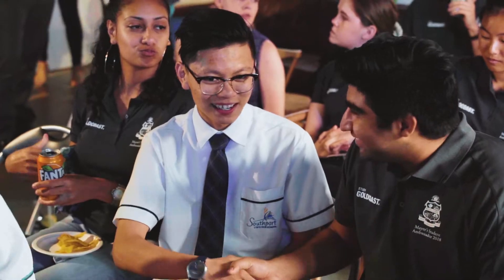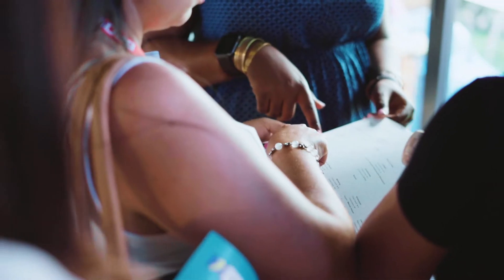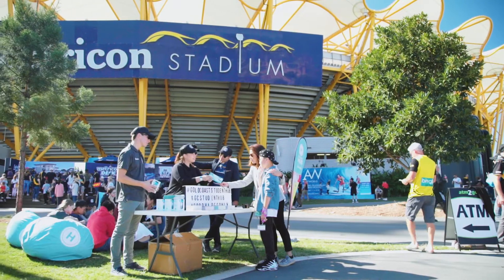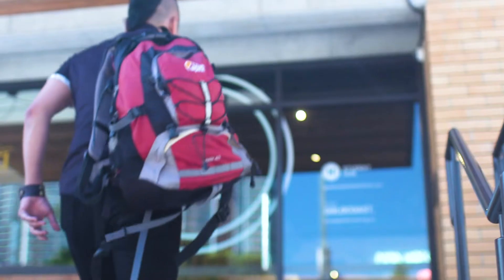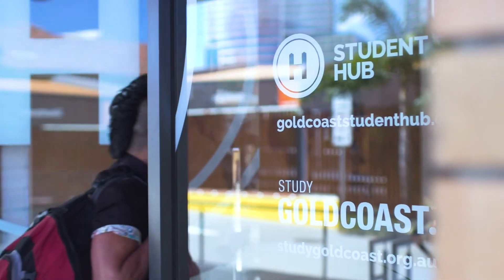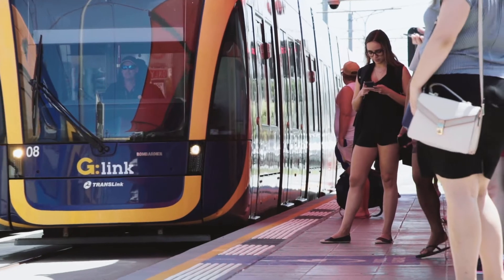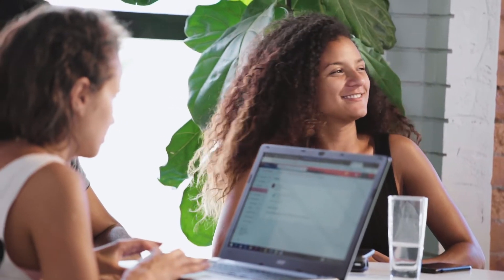Gold Coast Student Hub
The Gold Coast Student Hub is space for students designed by students. Located in the heart of the Gold Coast CBD, the Hub is a study space that also offers a host of student services including personal support, career guidance, workshops, networking opportunities and social events. It's a living room extension for all Gold Coast students.